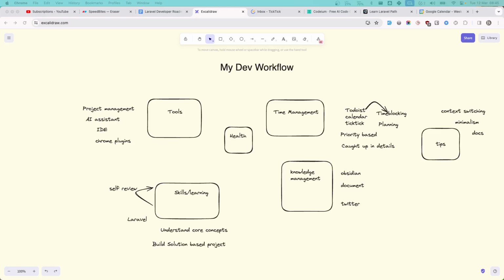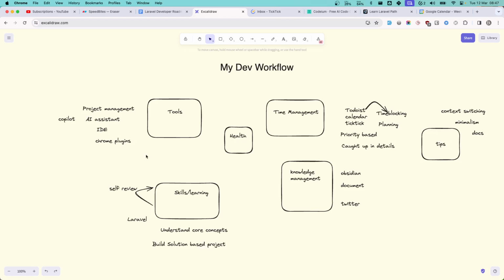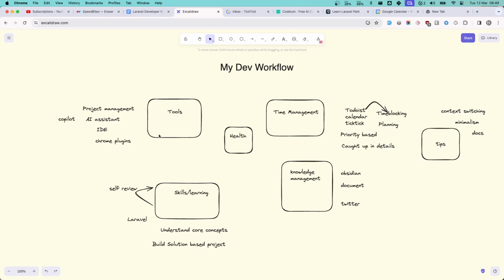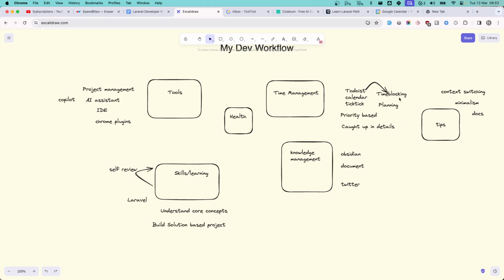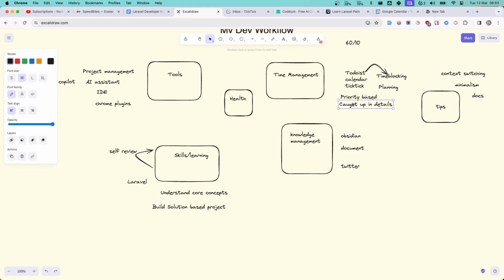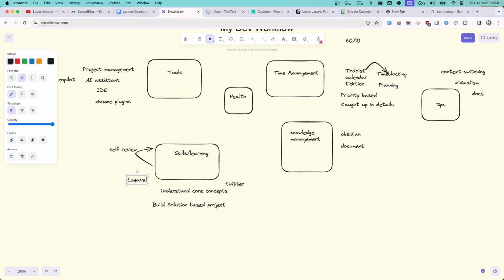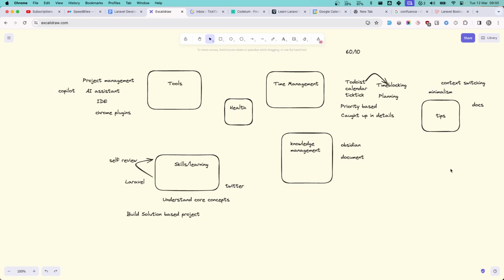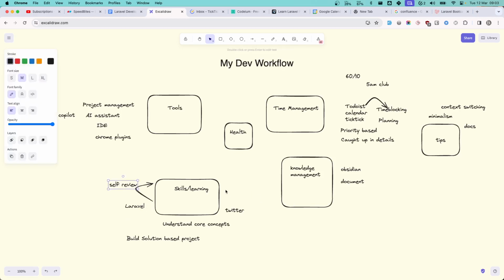My Development Workflow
In this video I will talk about my development workflow, how I manage team of developers and work on big projects as a senior software engineer/Tech Lead.

2. PHPStom/VScode
4. Obsidian
5. Tick Tick todo app
6. JIRA/ Confluence